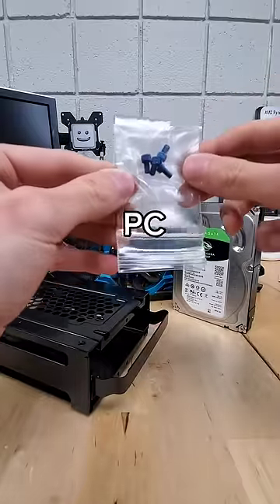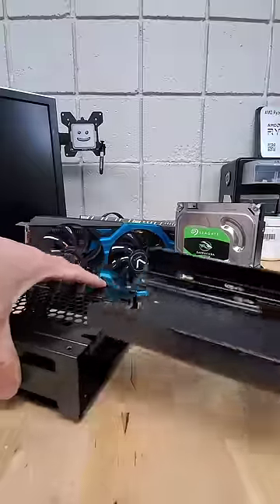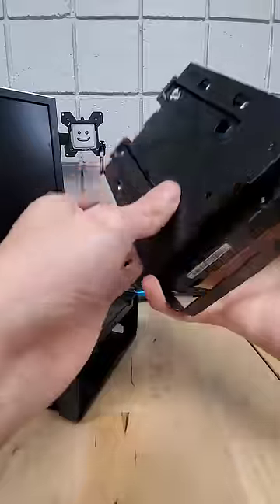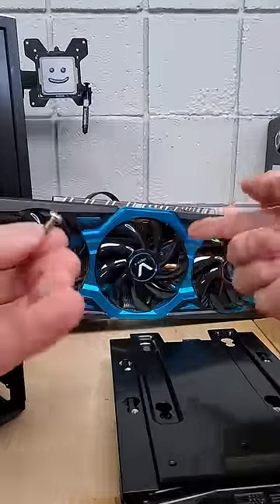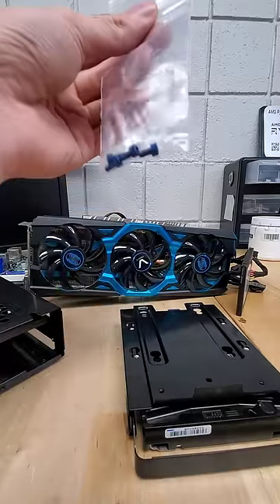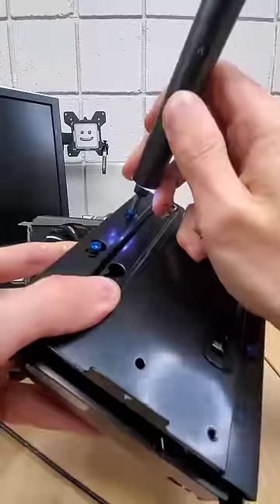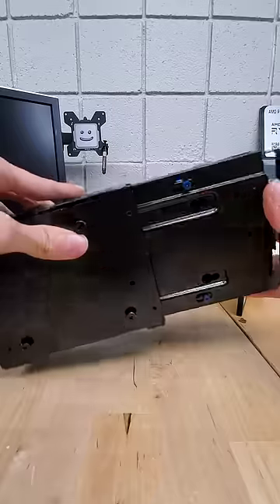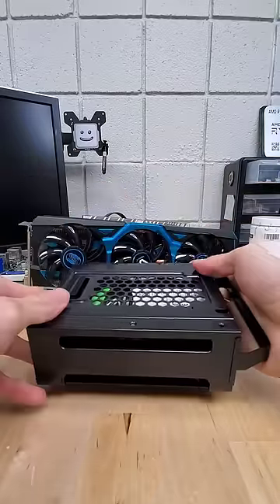the most unnecessary PC upgrade